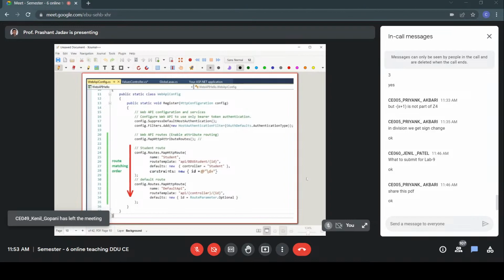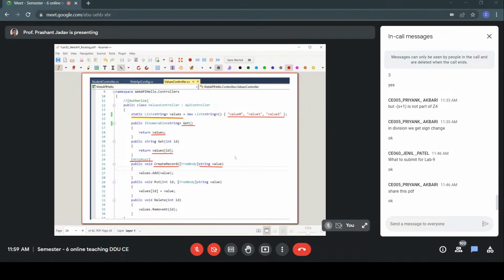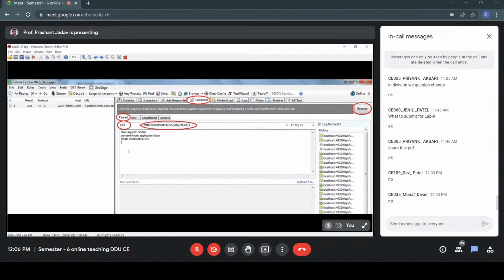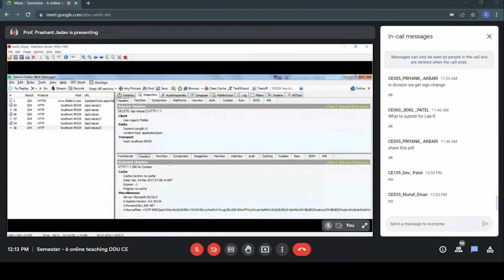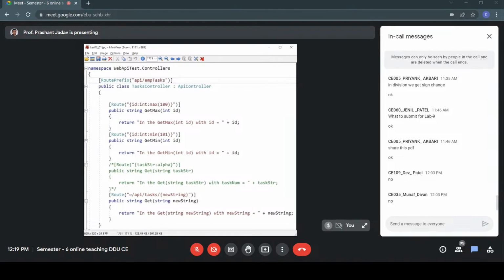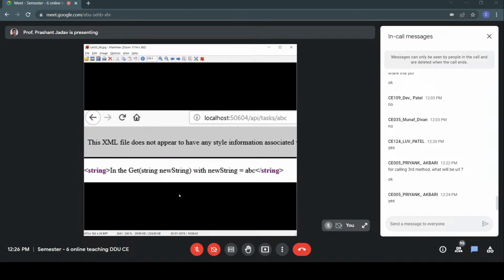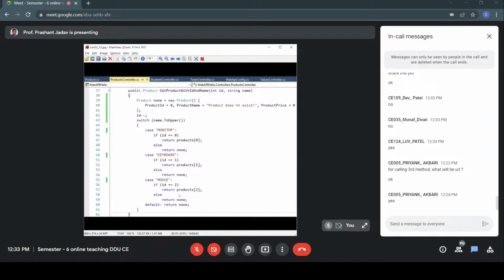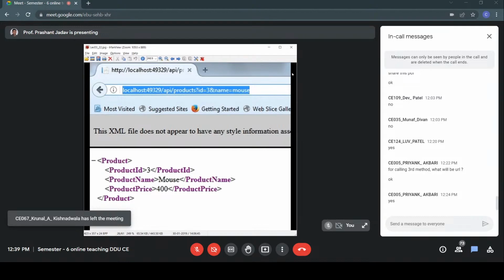Lecture 36(PMJ), 22 Feb 2022